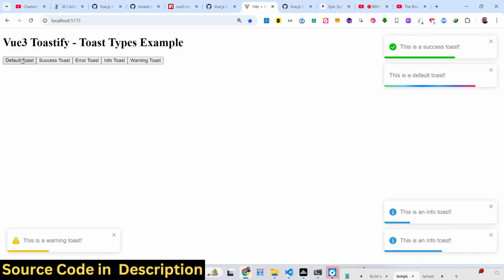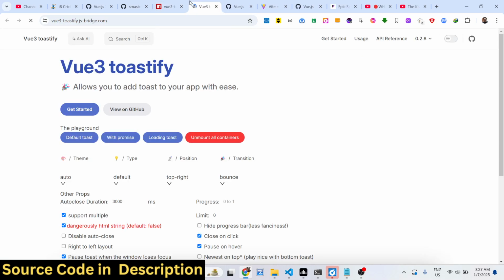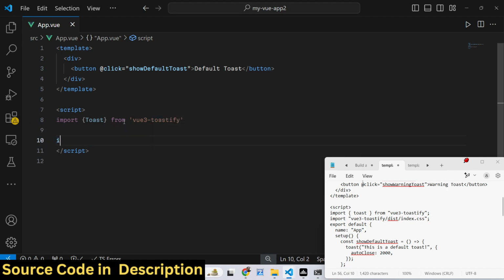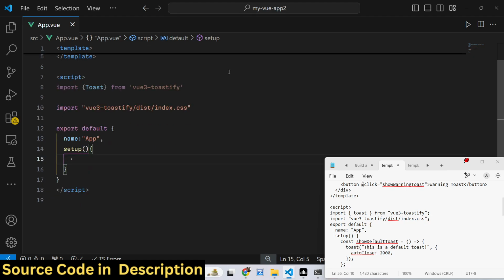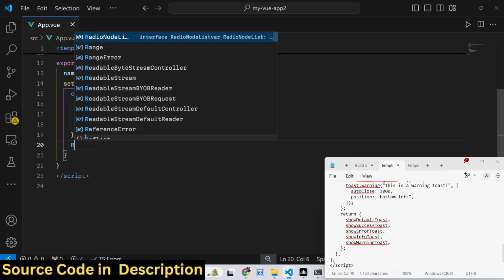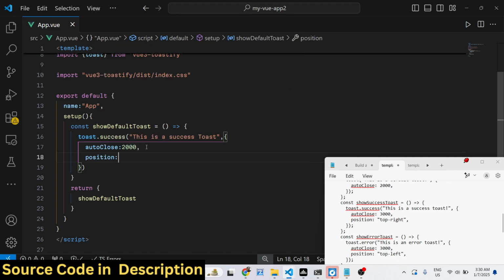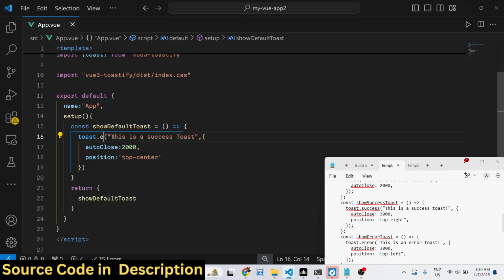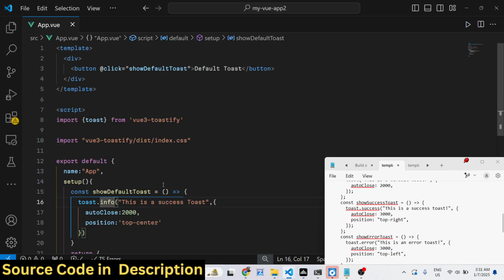Vue.js 3 VueToastify Tutorial to Show Toast & Notification Alert Messages in Browser Using TS